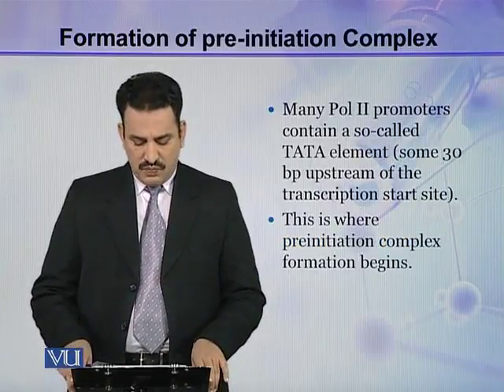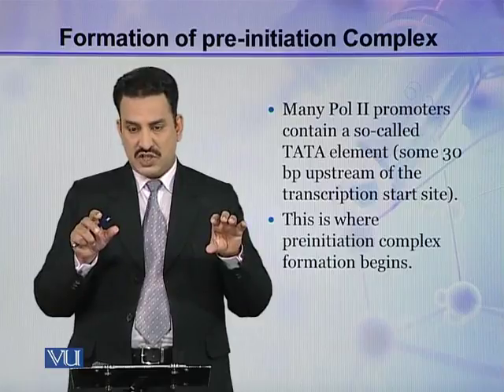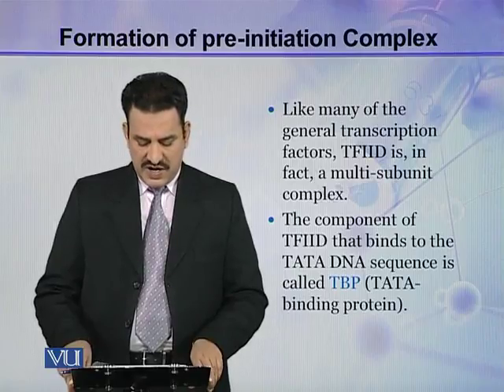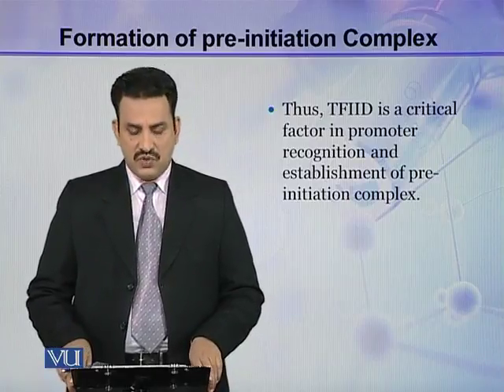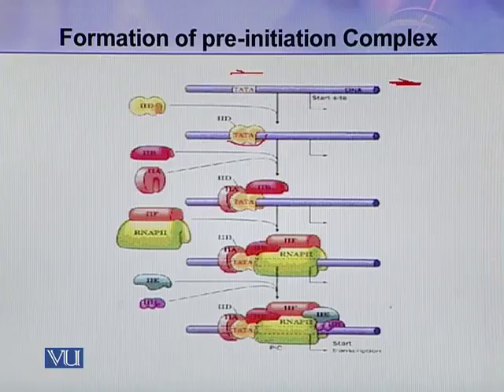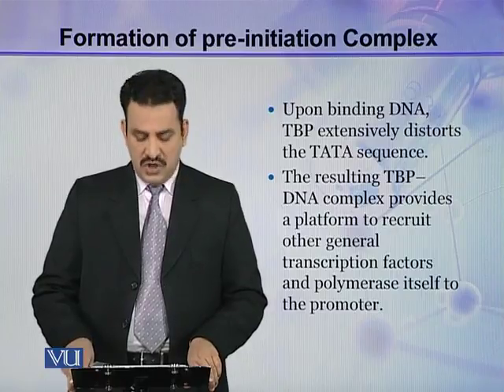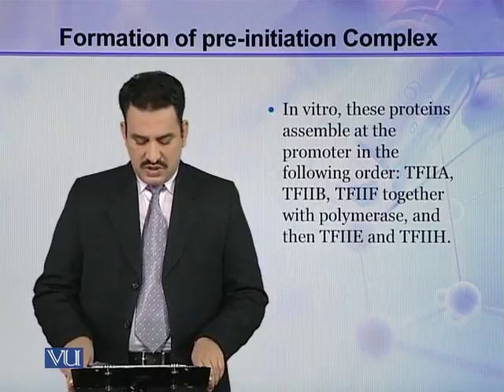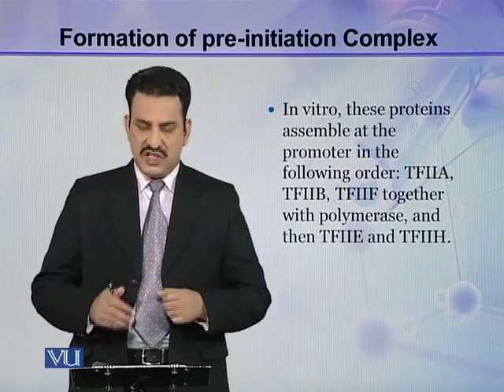BIO731_Topic112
Topic: 112